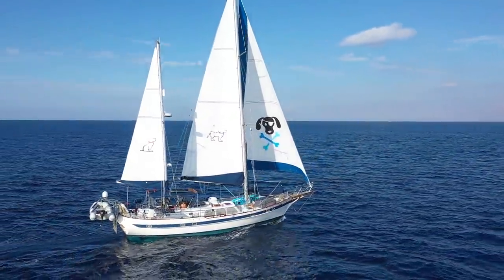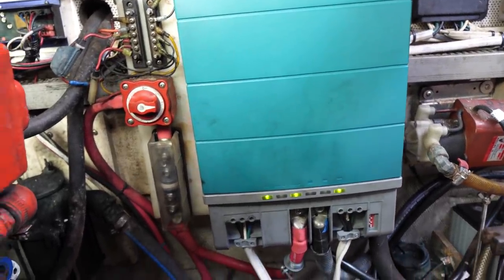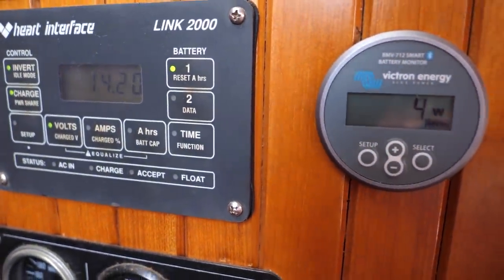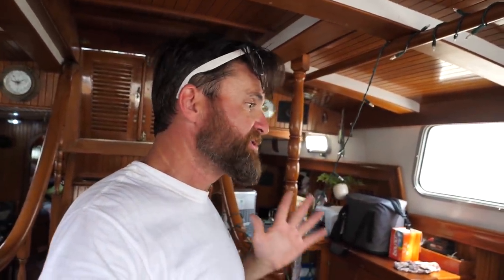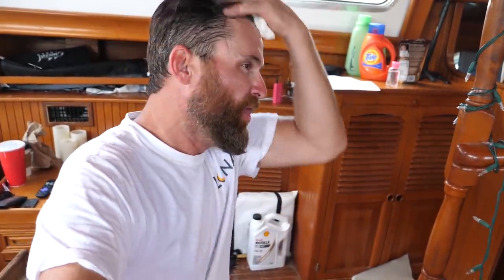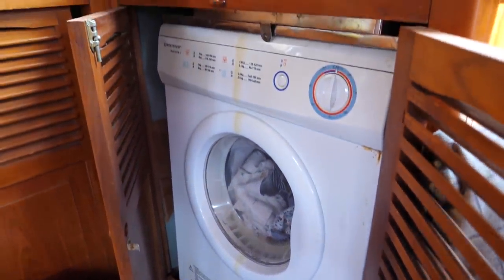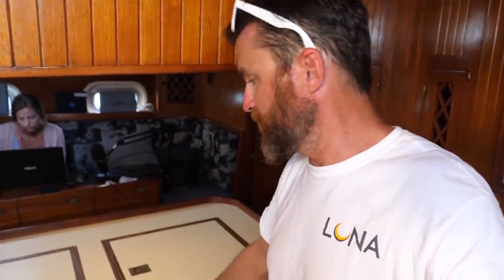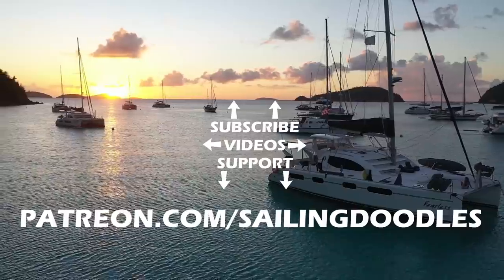Off-Grid Sailboat Living : What it Takes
How to live Off-Grid on a sailboat and everything you will need to make it happen.

Check out the gear from the video :
RainMan Desal: